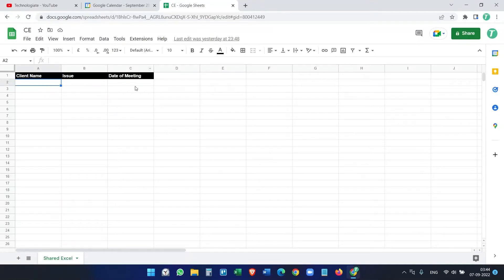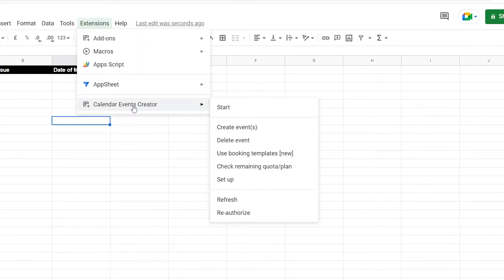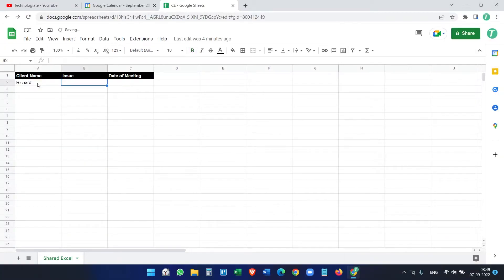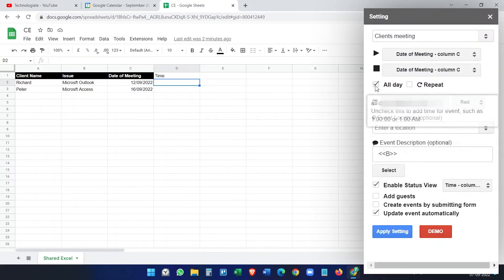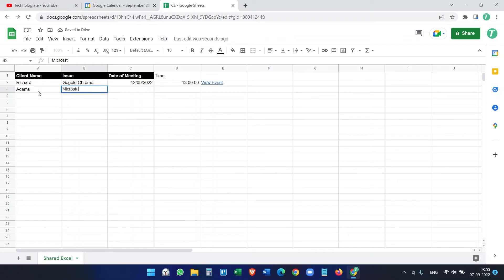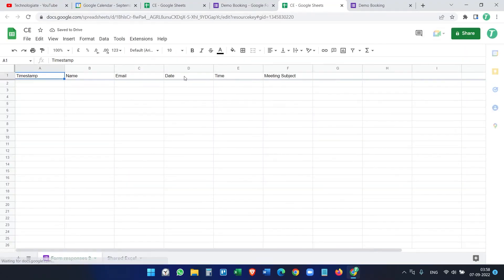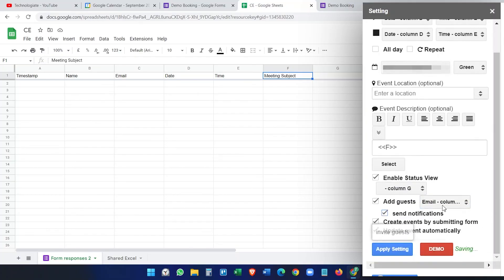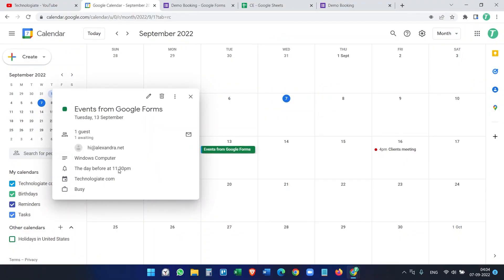Automatically Create Google Calendar Events from Google Sheets / Google Forms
This video comes from my regular usage. I personally use this. Because it is very much hectic to create Google Calendar events from Google Sheets, especially when you are working on a shared Google Sheet and you need to create events according to the new rows entered into the Sheets.

Besides, in this video, you will see how you can automatically create Calendar events when submitting a Google Forms.

Need my help?

Timestamps:
0:00 Intro
0:23 Automatically Create Google Calendar events from Google Sheets
8:40 Automatically Create Google Calendar events by submitting Google Forms